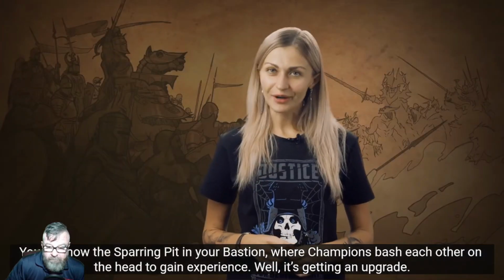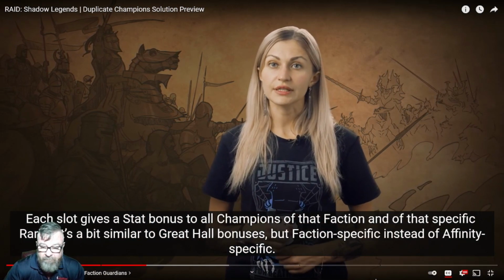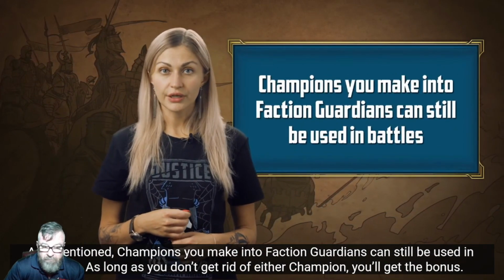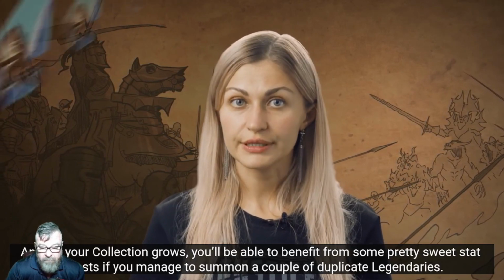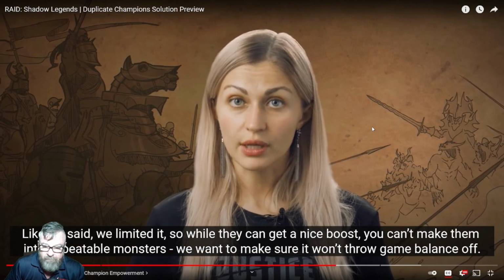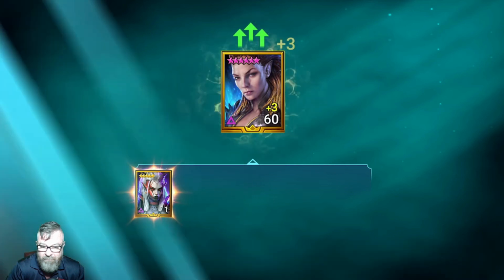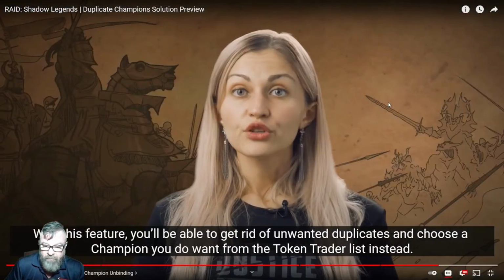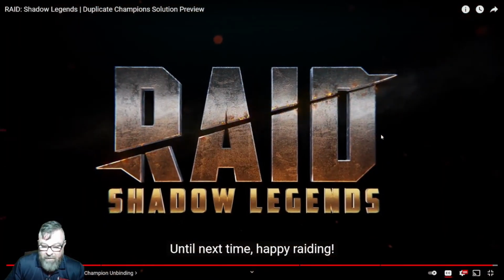Raid Shadow Legends: Its FINALLY HERE! The Duplicate System...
Let's watch the video together.  They announce what is in the duplicate system.  Is it good, bad, somewhere in between?  Check it out.